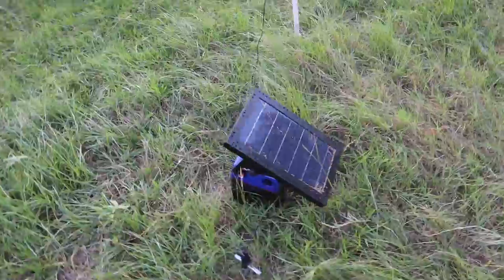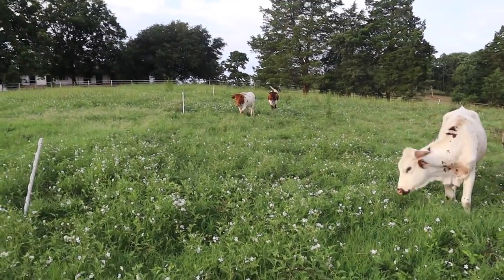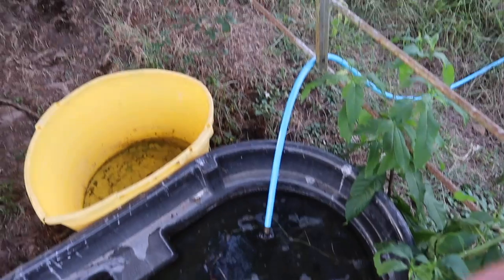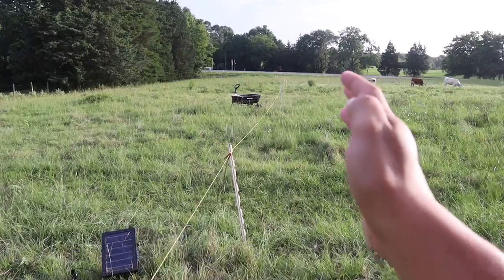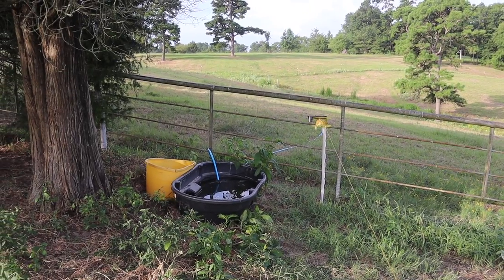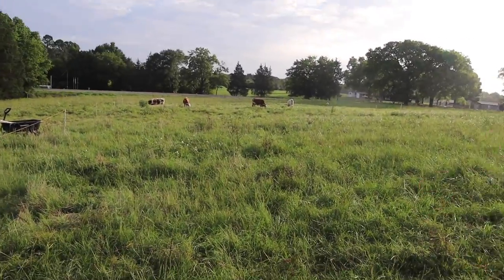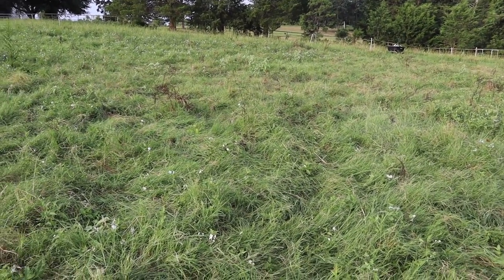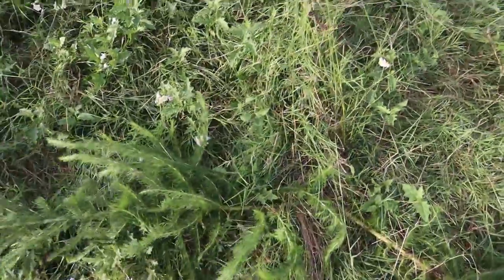Is It Really That EASY To Move Cows?!?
We show you how simple it is to move our herd of Texas Longhorn Heifers!